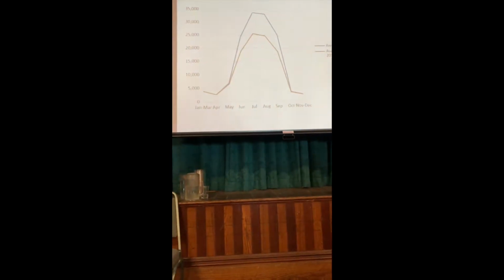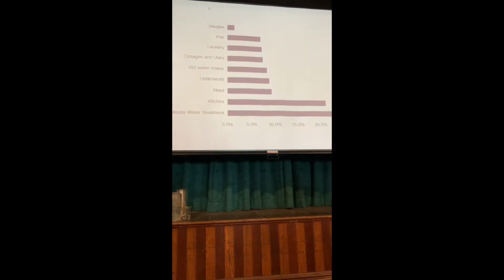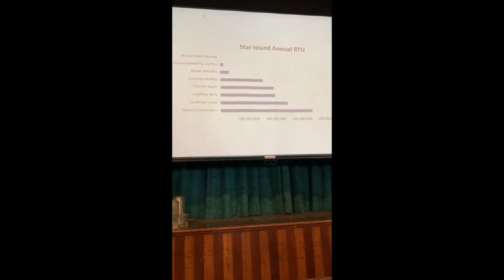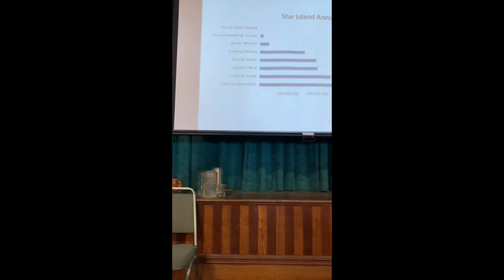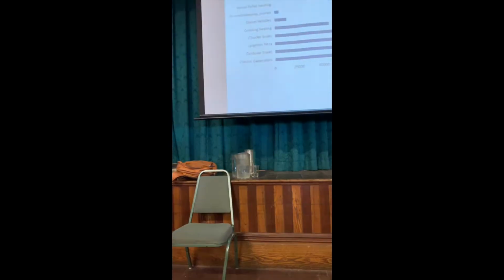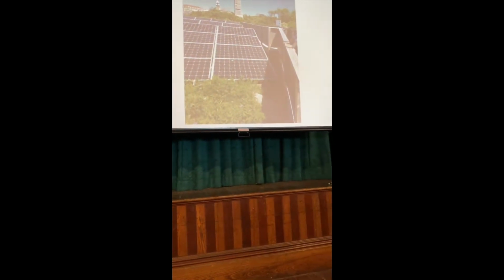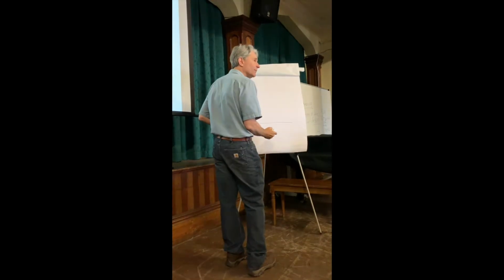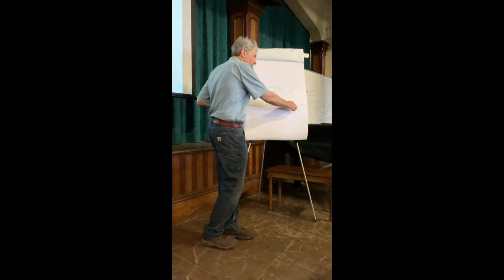Energy on Star Island - AS2 2019 Wednesday